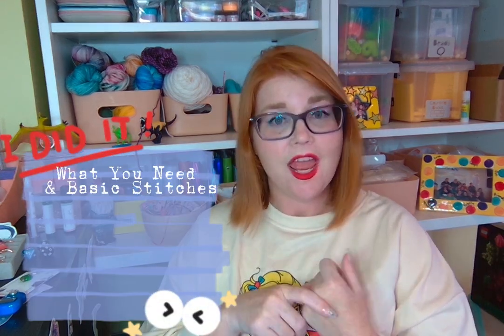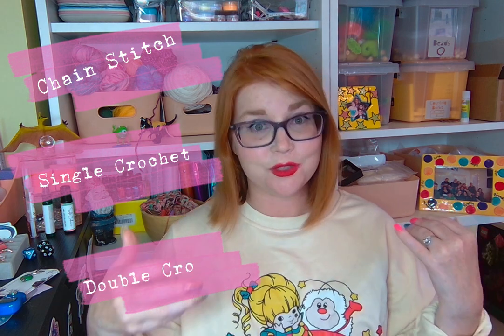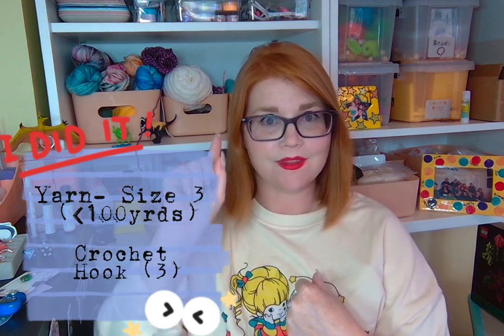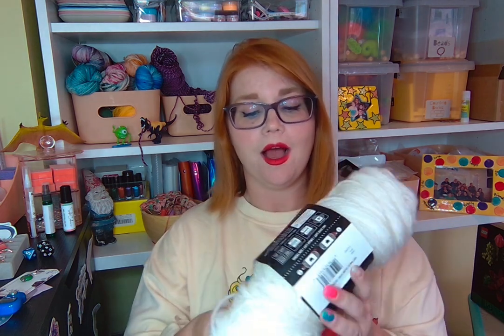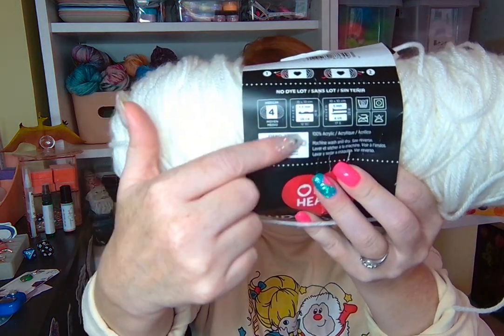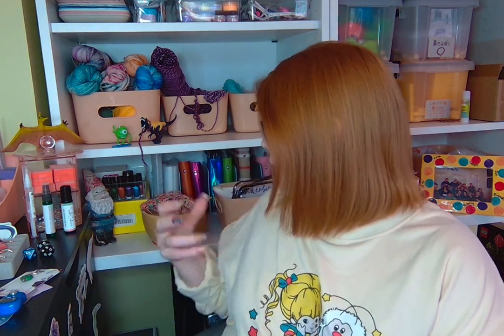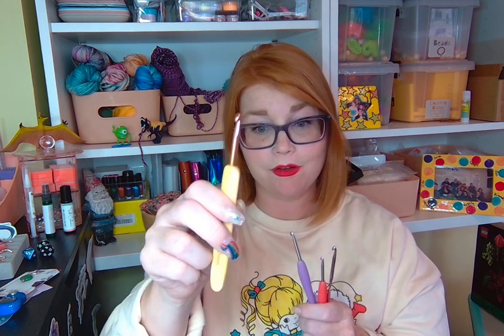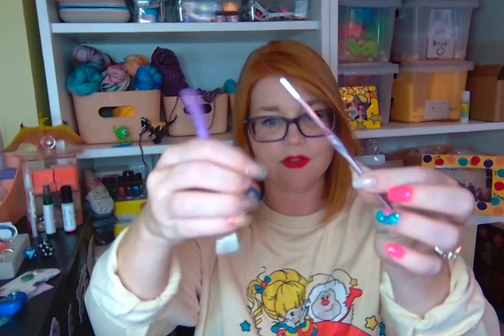NailSleeveByMe Crochet Along || What you Need || Crochet Nail Sleeve Tutorial Series ~ Part 1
I'm so excited to be finally getting this idea off the ground. This video will discuss the two items you need to make your NailSleeveByMe Mermaid Scale Nailfie. Click to view the 3 additional videos to learn, refresh, or practice three basic crochet stitches. Use NailSleeveByMe to share on socials.

Part 2: The Ribbed Cuff drops Next Saturday - here at @byDevonNails

Next week we will start the crocheting- so you've got a week to round up your supplies.

When you've chosen your yarn use NailSleeveByMe to share on socials and tag Hooks_and_Nails on IG.

for my favorite stores & discounts